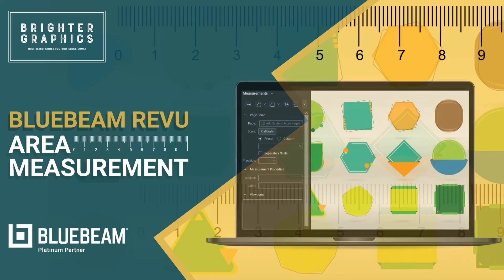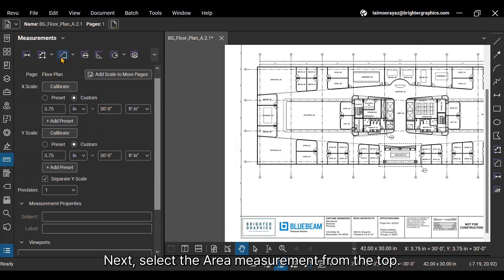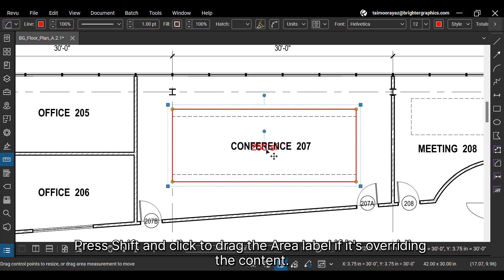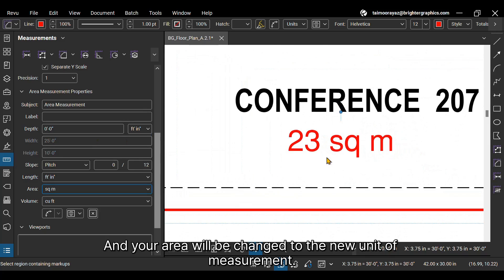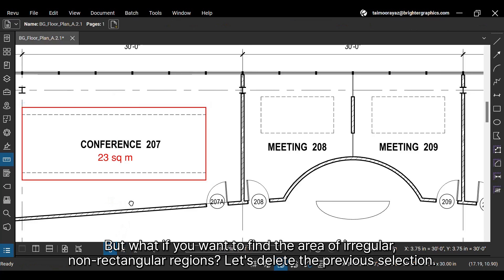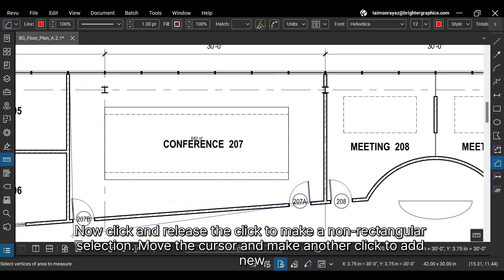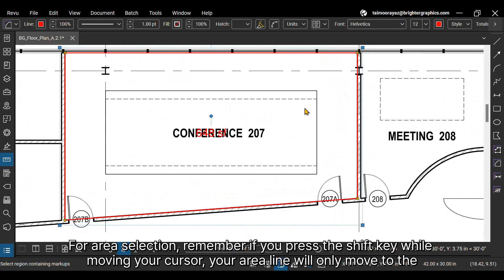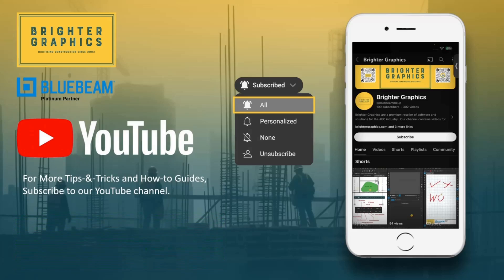Area Measurement in Bluebeam Revu 21 | How to Find Area in Bluebeam Revu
How to calculate the area of a drawing in Bluebeam Revu 21?

Precise area measurements are crucial in construction and design projects for accurate estimations and construction take-offs. With Bluebeam Revu's Area Measurement tool, you can easily find out the area of any selected shape or region on your digital drawings or PDFs.

Whether you need to measure the floor area of a room or the footprint of a building, watch this step-by-step video tutorial to understand how to use Area Measurement in Bluebeam Revu 21.